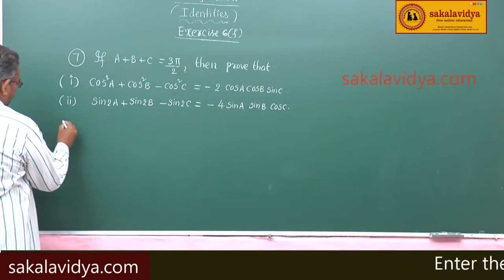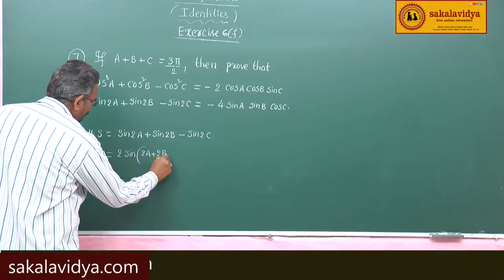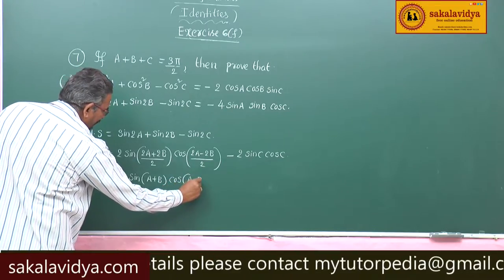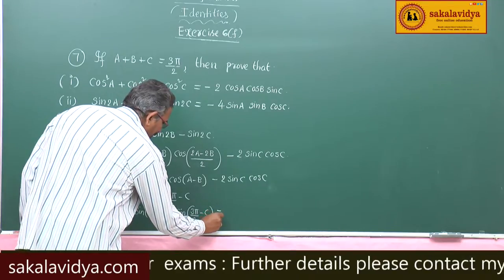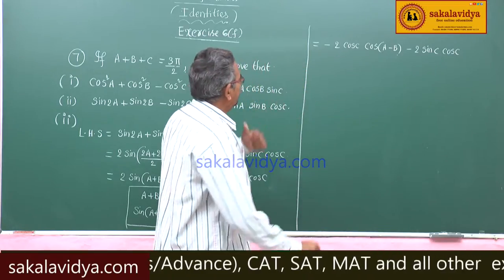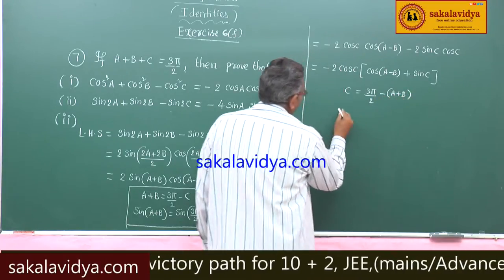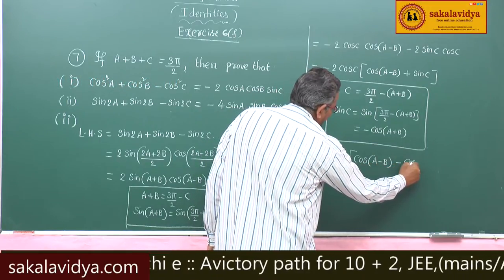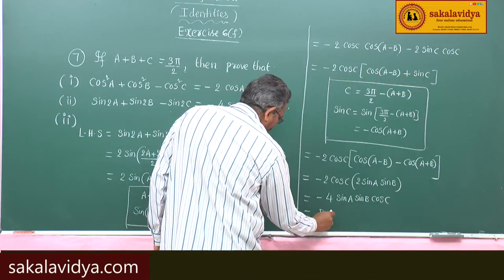IDENTITIES PART 22